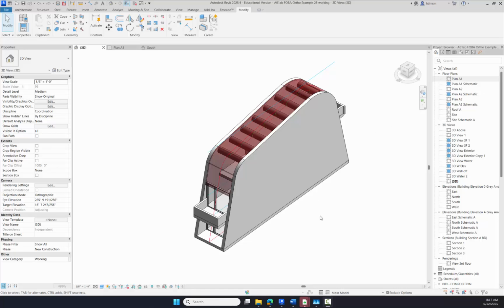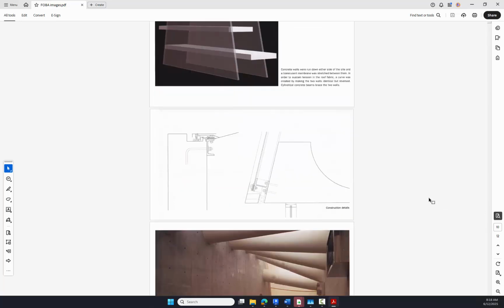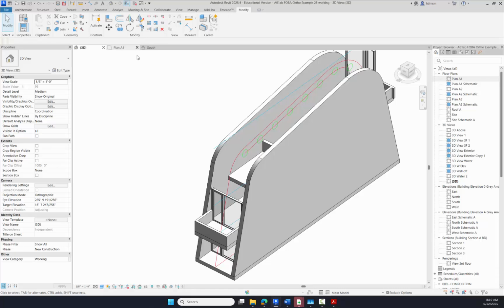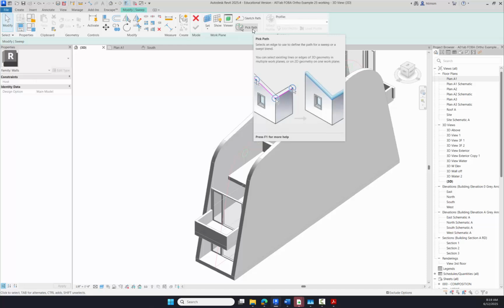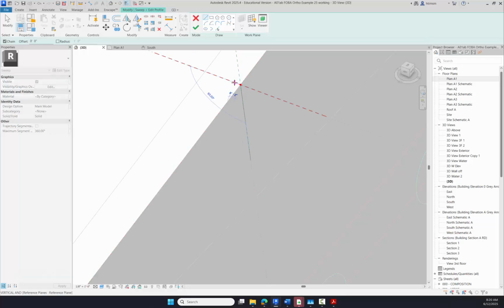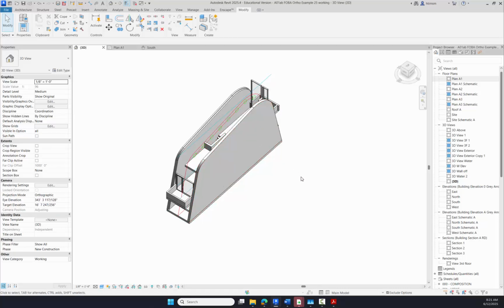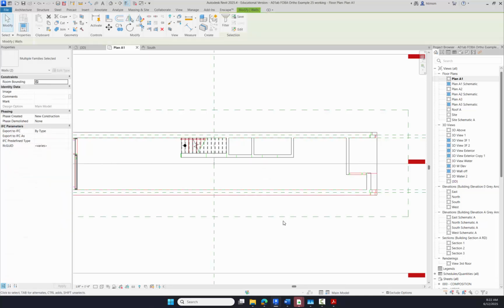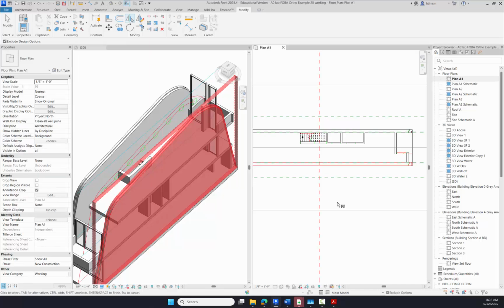04 Revit Curved Wall Reveal Model in Place Sweep